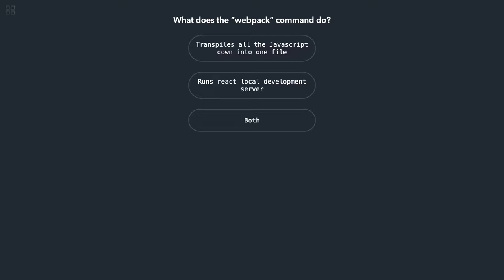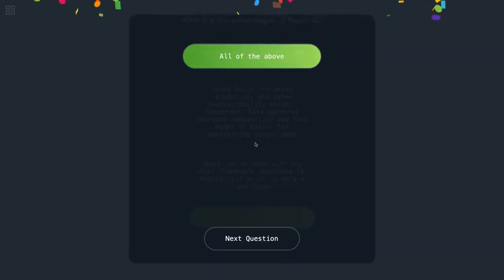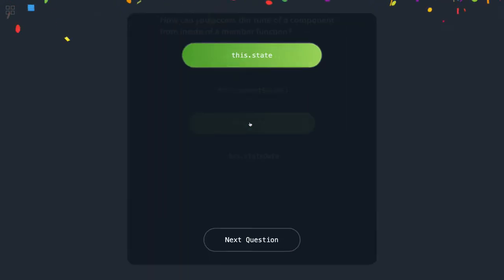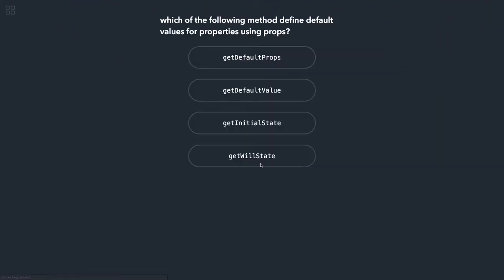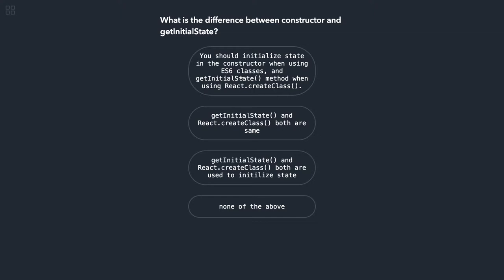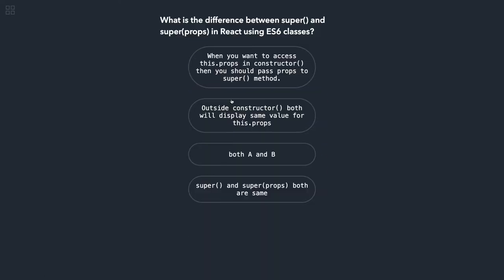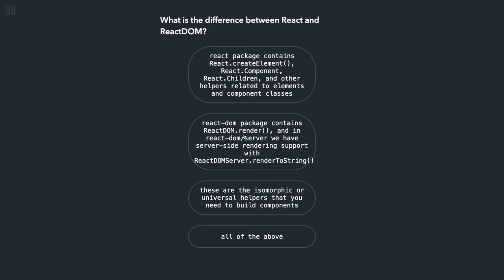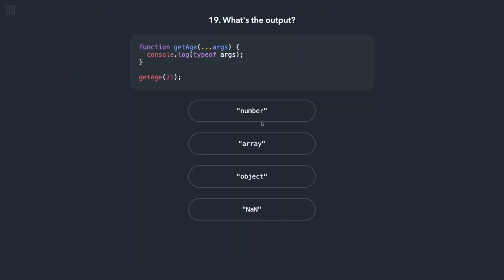Online Quiz React JS 08